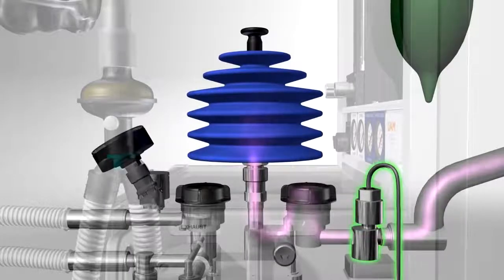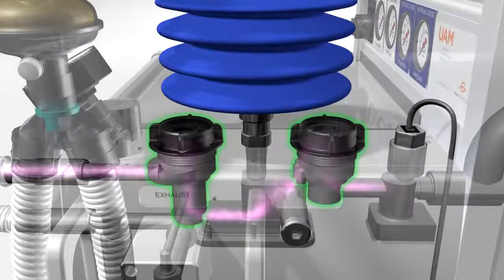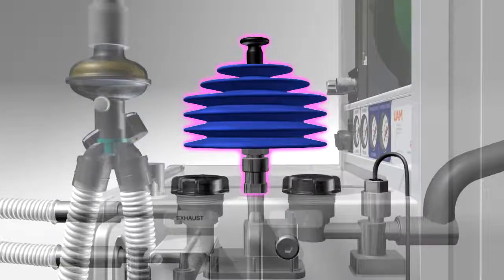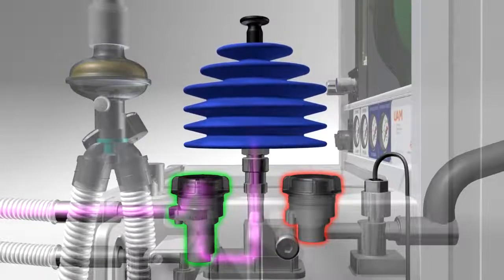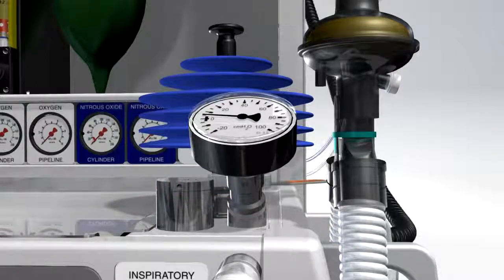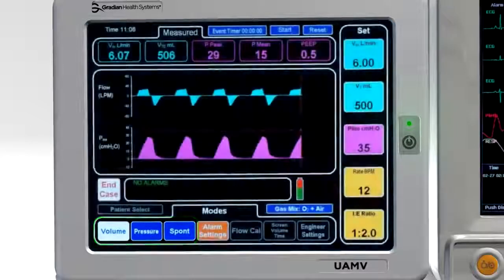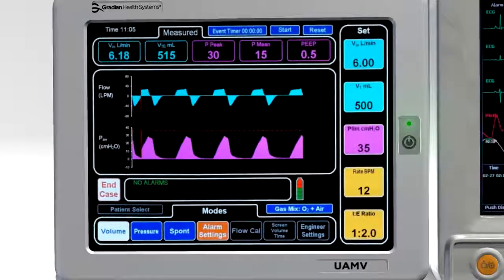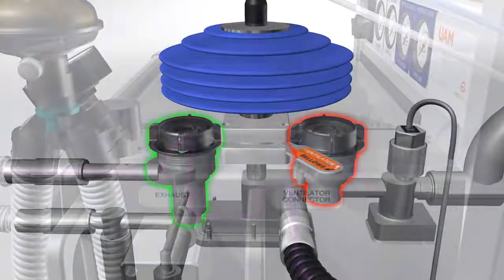Anesthesia Machine l Mr Tech Trip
Anesthesia machine

This video is not originally mine.
Thanks to GRADIAN HEALTH ( universal anesthesia)